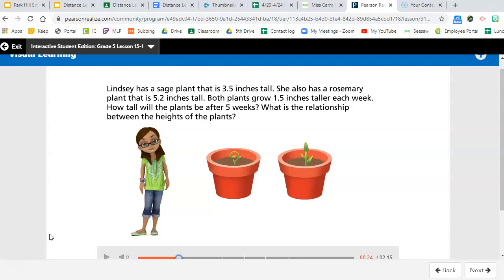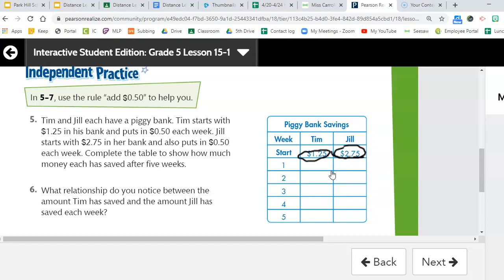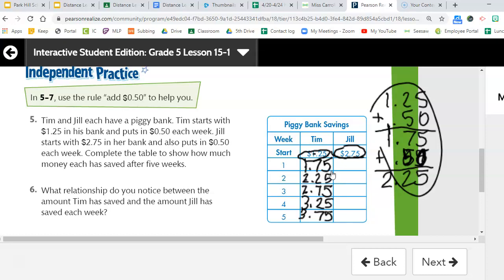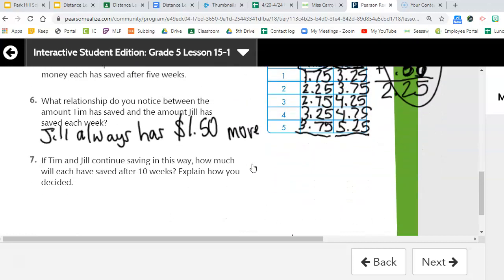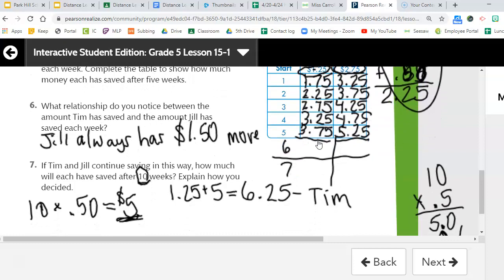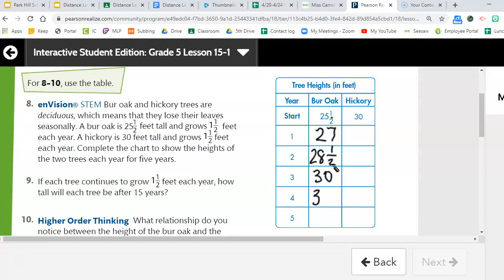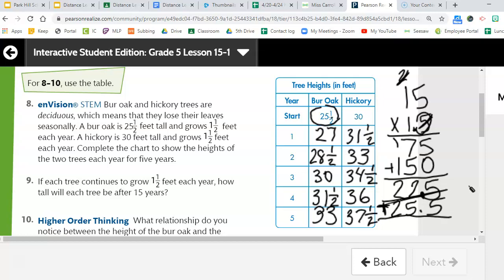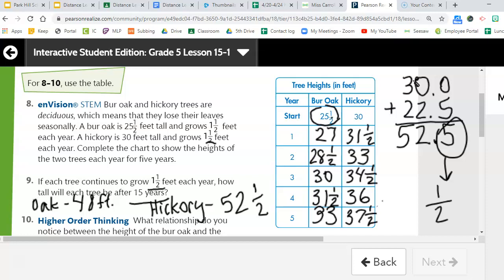15-1 Numerical Patterns